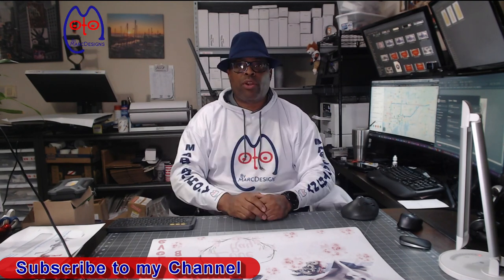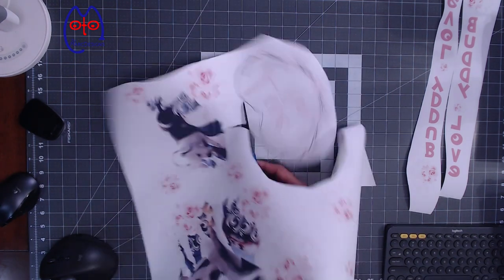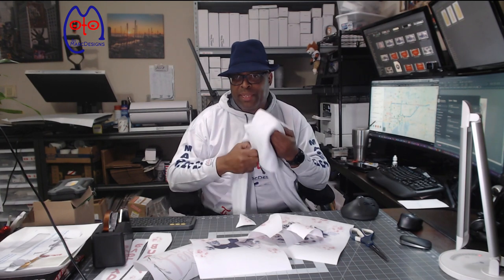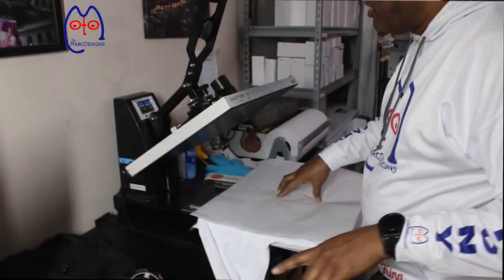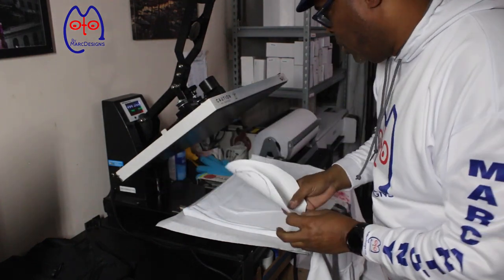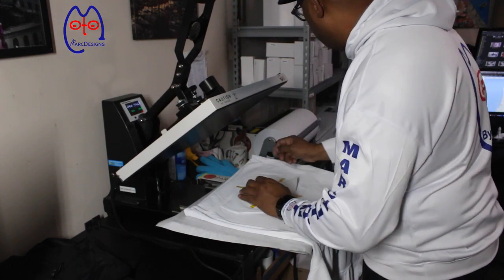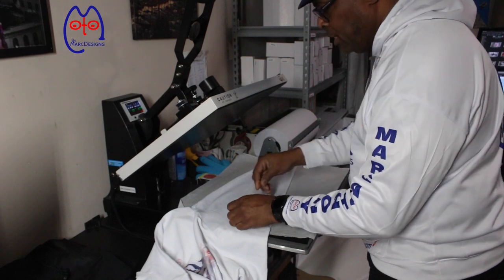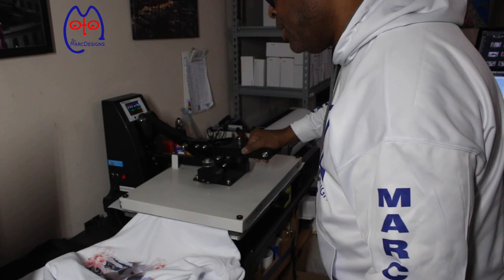Your "Dog Photo" Hoodie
Your Friendly Dog, Your 4-legged Friend photo on a Hoodie you can wear with Pride to show your love. We can create any designs for you.